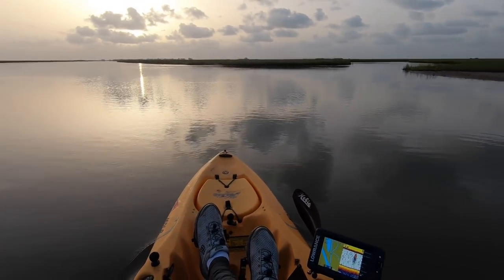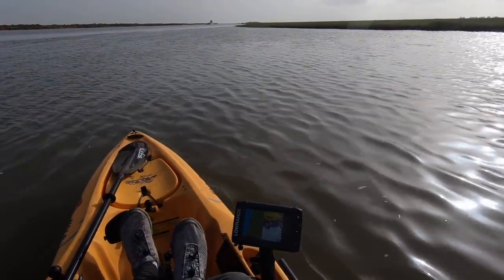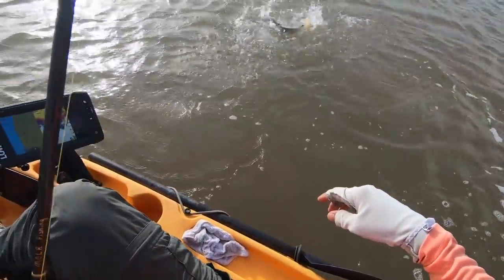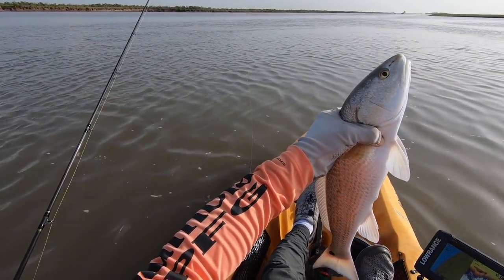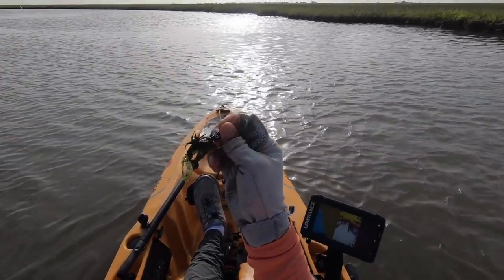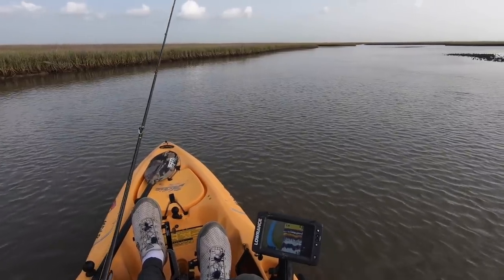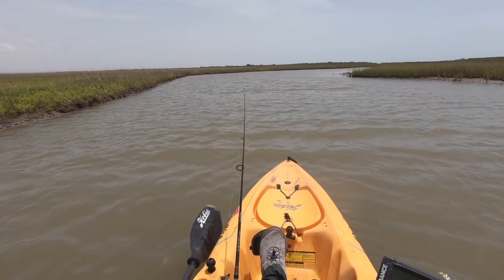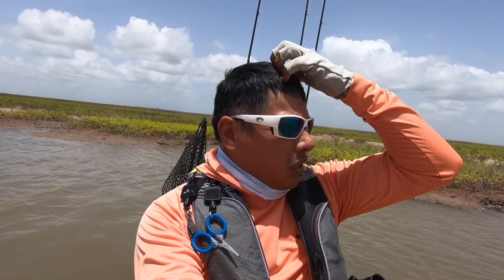(S1 Ep151) Six Pack of Nuggets and a Skunk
The bite has been tough! I'll get back into them soon enough though. But for now here's some real life fishing that we all hate because it deals with a skunk.

Send mail here:
MDLR Fishing

What I Film With:
iPhone 7

Fishing Rods:
MDLR Fishing 7' XL (by MTZ Custom Fishing Rods)
Bass Pro Micro-lite Spinning

Fishing Reels:
Shimano Calcutta Conquest 100 Casting
Shimano Sahara 500 Spinning

Lures:
Atomic Hardz Crank 38